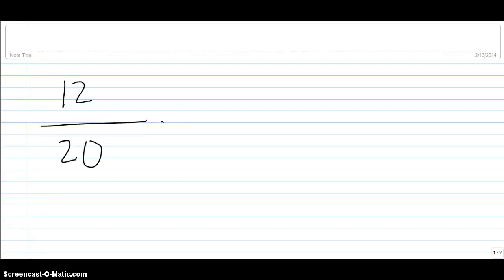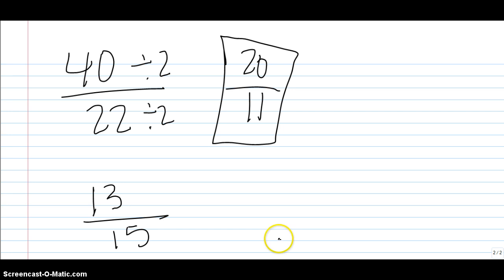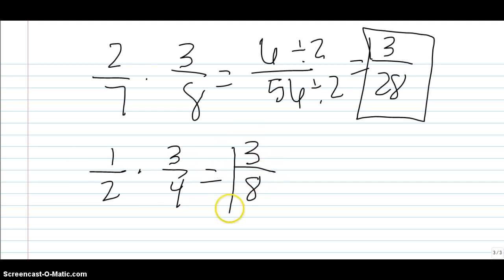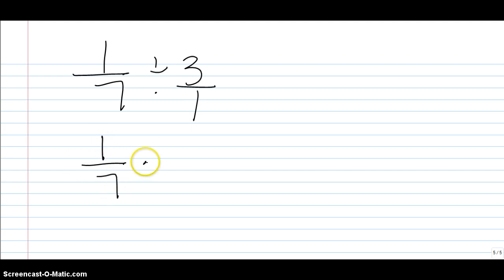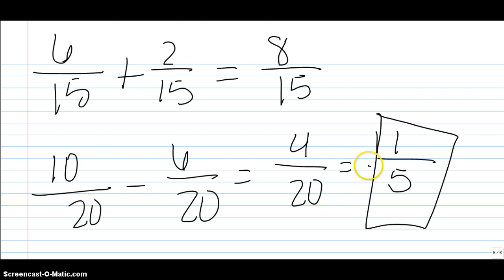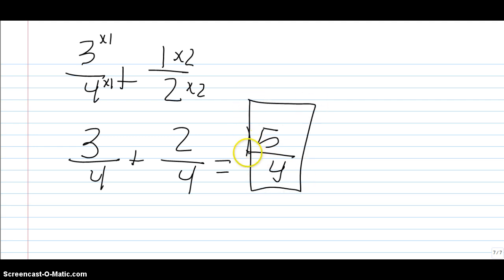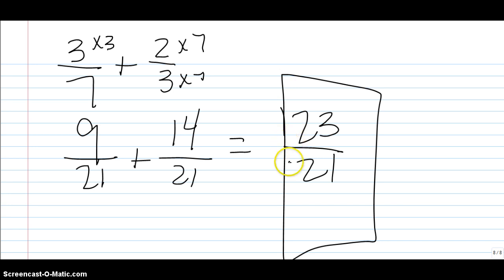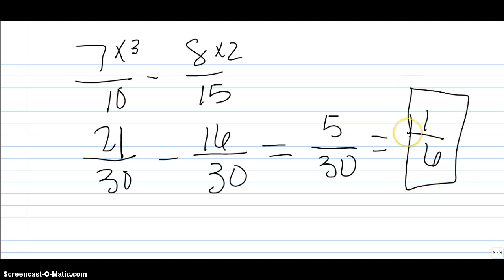Operations with Fractions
Examples on how to add, subtract, multiply, divide, and simplify fractions.